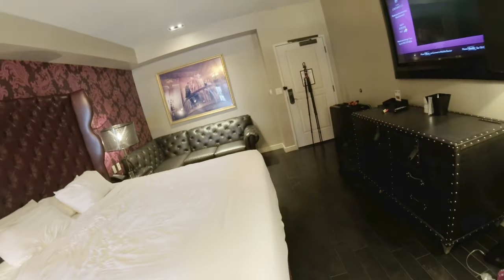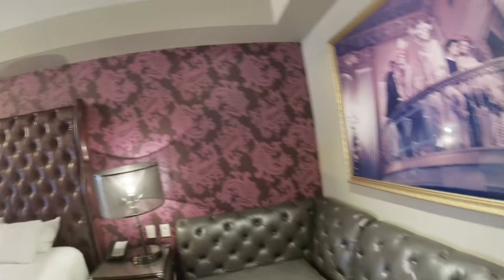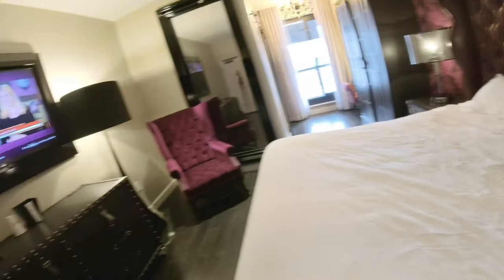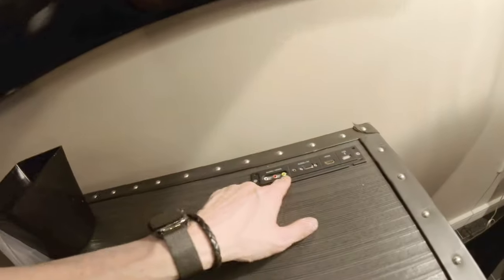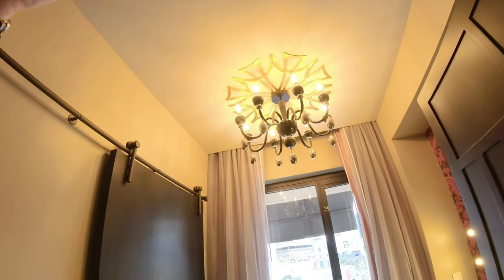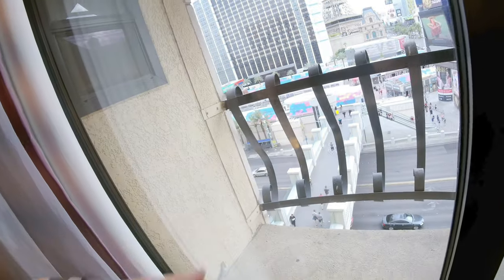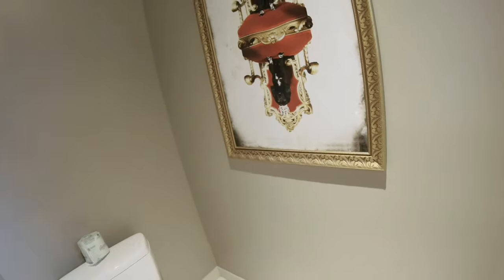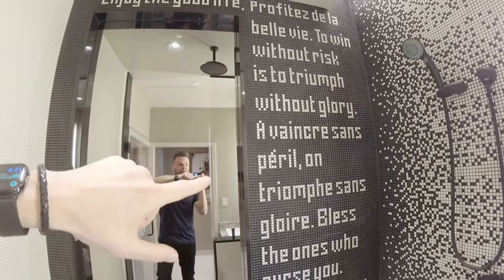Cromwell Las Vegas Room Tour - Luxury King Room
Tour of a Luxury King Room at The Cromwell, Las Vegas.

Other Vegas Hotel Videos 🎦